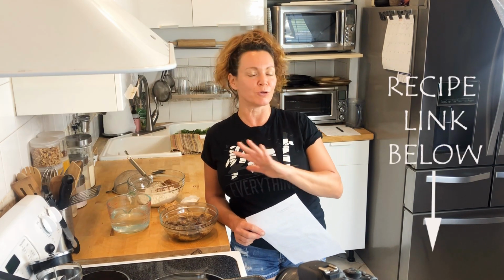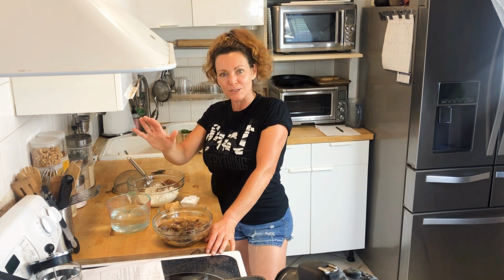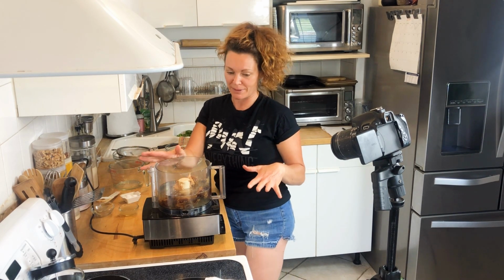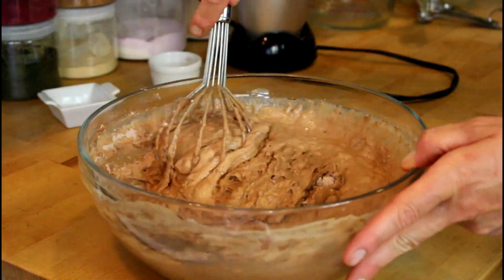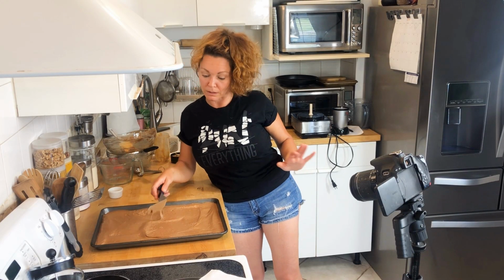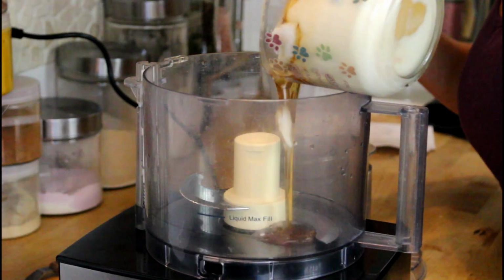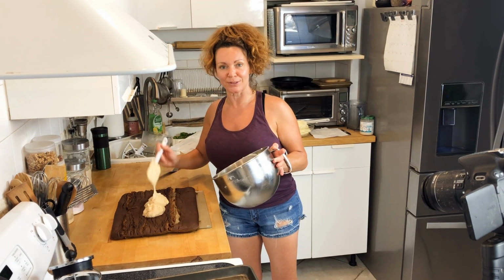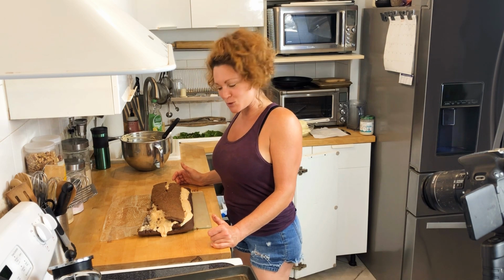How to Make a vegan Swiss Roll Cake~ Chocolate Roll Cake FAIL Part 1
Well, here it is! The Chocolate Swiss Roll recipe I've been promising for over a month!
But it is not coming to you without some major drama! This is Part One Video on How NOT to make the Swiss Roll recipe!
Be sure to click through to the PART 2 VIDEO where I have major success proving that the recipe ~ courtesy of FragrantVanillaCake.com is by far the BEST Swiss Roll you will ever try!

CLICK HERE FOR THE RECIPES, Including my Peanut Butter Buttercream Recipe